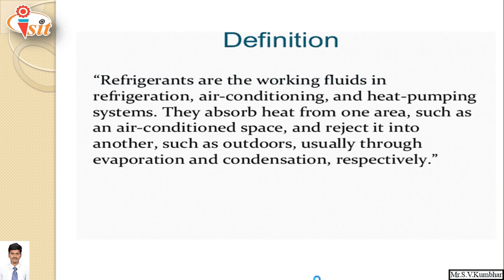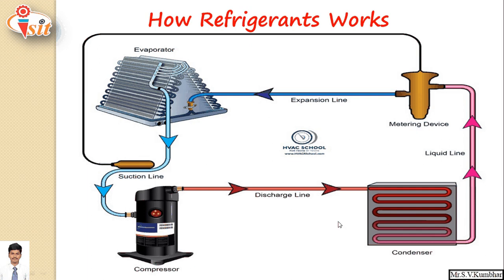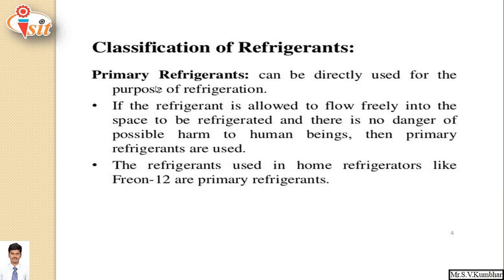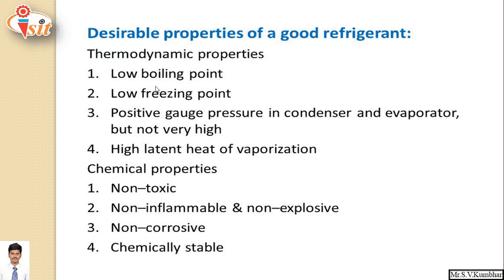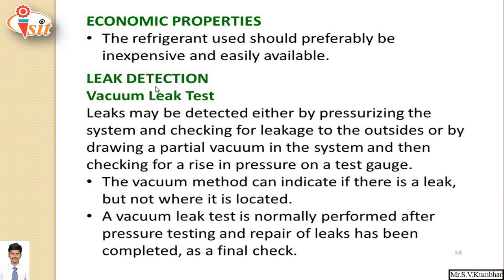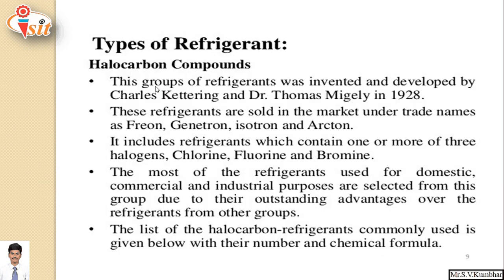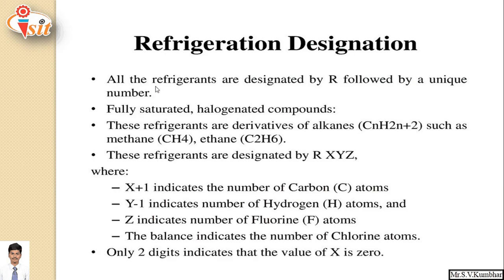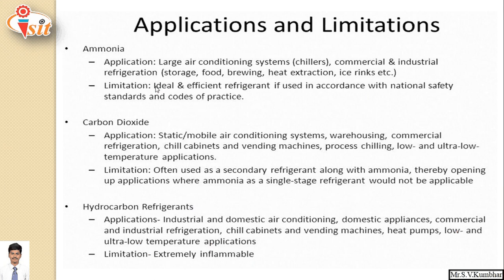Unit No 04 Refrigerants used in VCRS and properties of refrigerants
In this video, different refrigerants used in refrigeration an air-conditioning is explained.